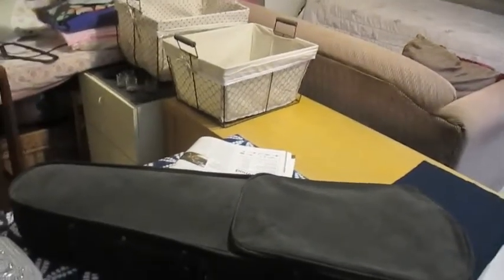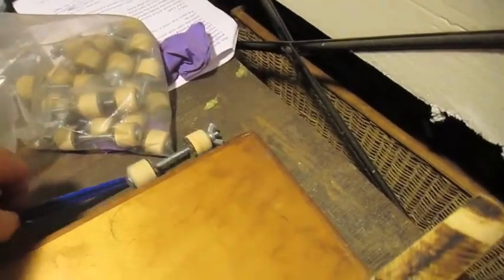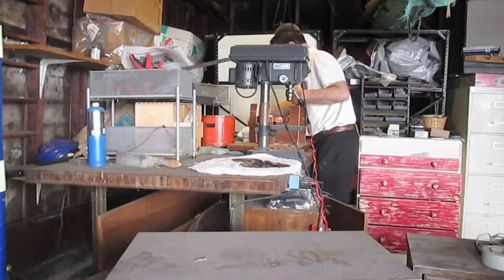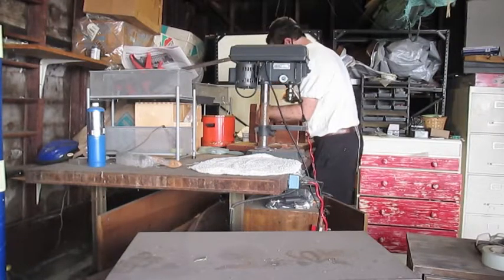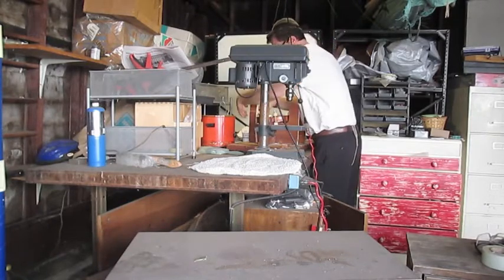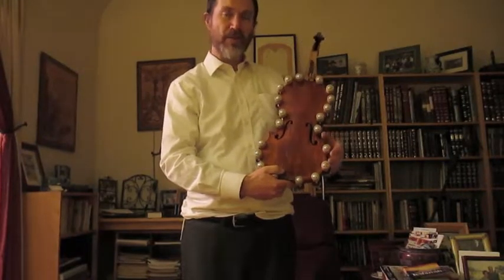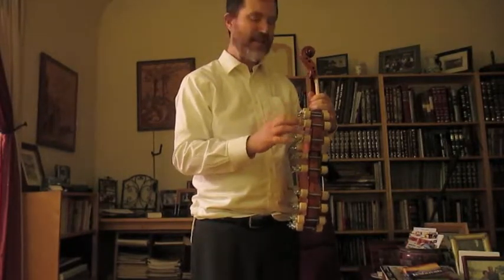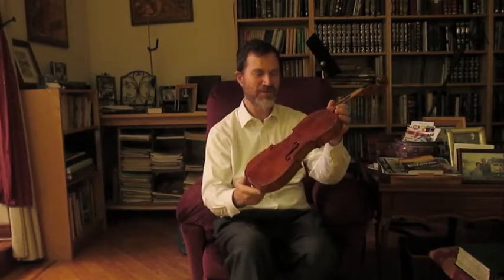gluing the top plate of a violin to the back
A step by step guide of how to glue the top plate of a violin to the back of the violin.